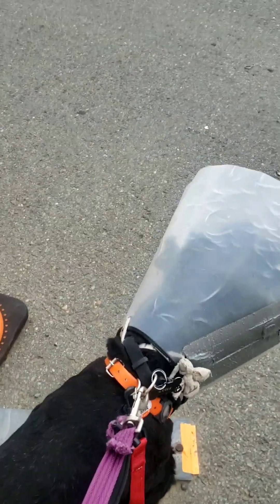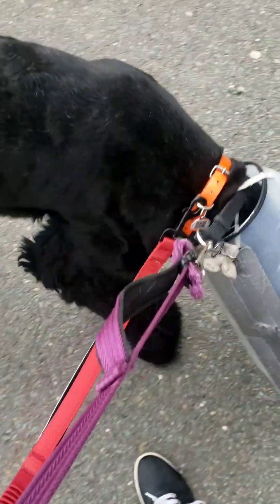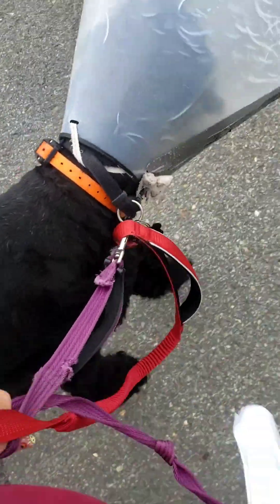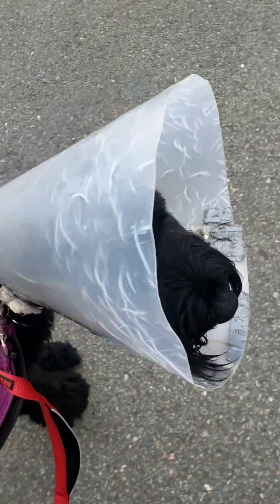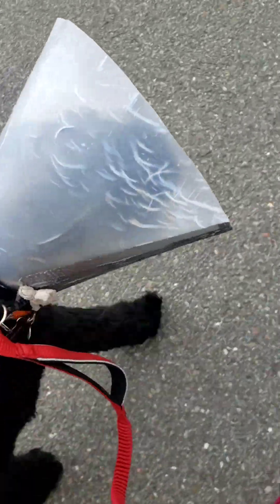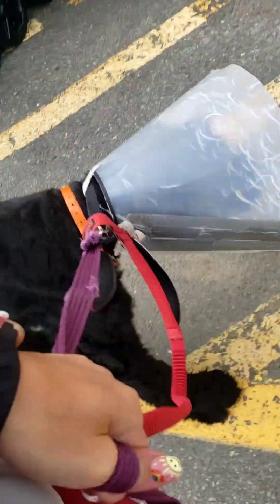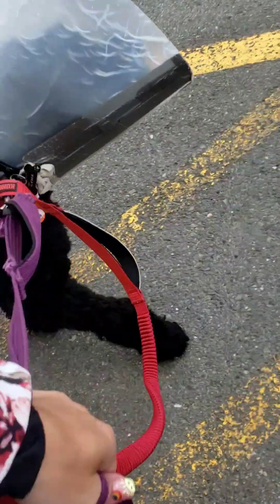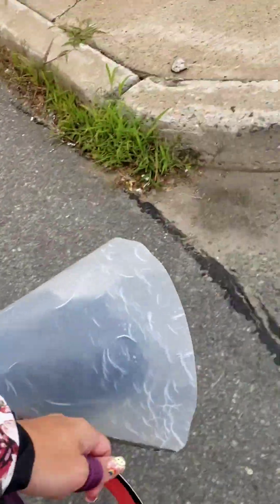Parking lot training day 1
I started off with the intent of taking Zeus into a home depot for training. However the moment Zeus jumped out of the truck and set his paws on the pavement, I knew...Zeus was so distracted by the busy parking lot, I was not going to make it to the store front.

So I took advantage of this opportunity to train for "parking lots". There were so many new distractions and sounds his head was rotating all over the place and pulling out of curiosity.

I had to take him to the very back of the lot, where it was calmer and I did my change direction "let's go!" about 4 times back and forth til he gave in and heeled without pulling. Then the training could proceed as we moved closer into the parking lot.

Watch Zeus progression on his first day of parking lot training and see how quickly he gets exhausted by so much stimulation in 5 minutes!